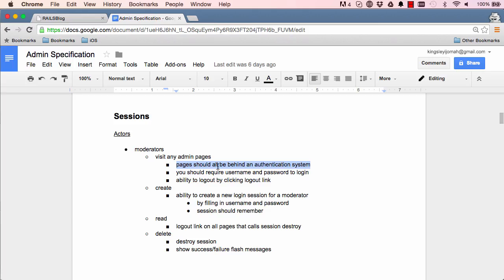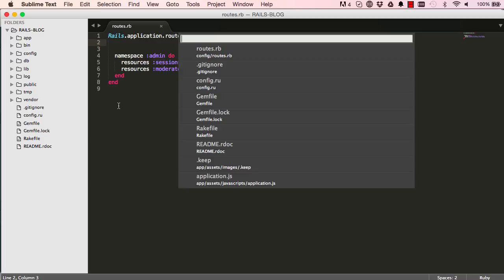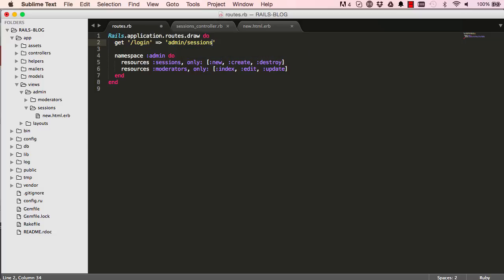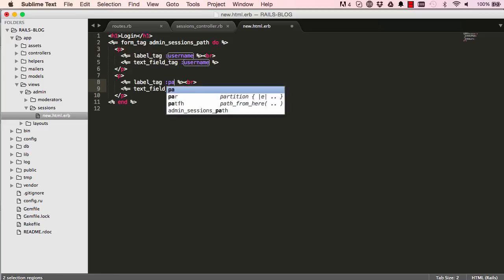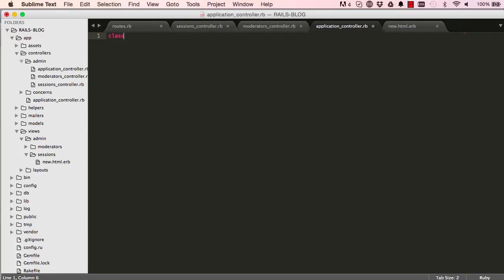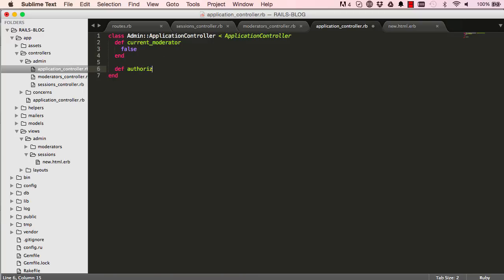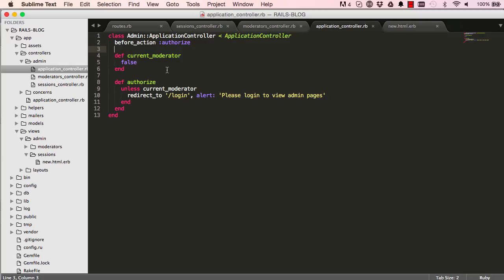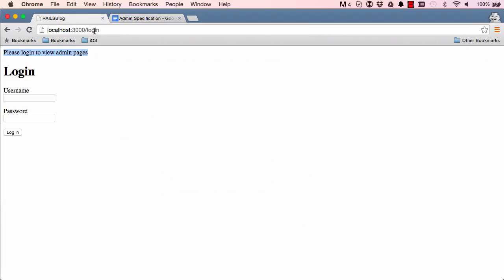Learn Ruby on Rails Tutorials for Beginners (Building Admin System) - Lesson 17